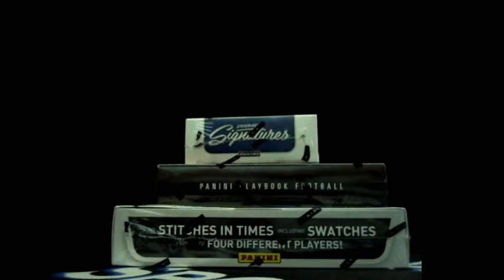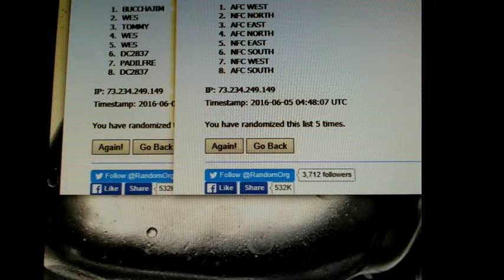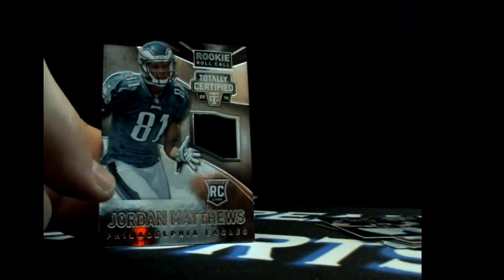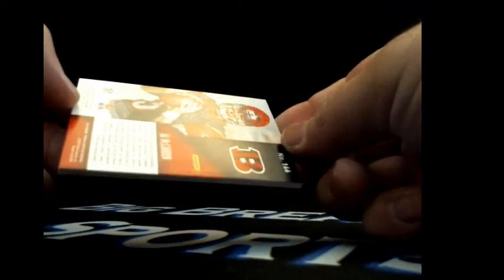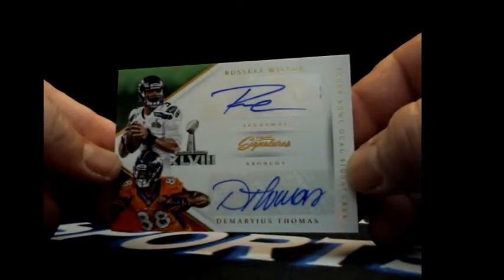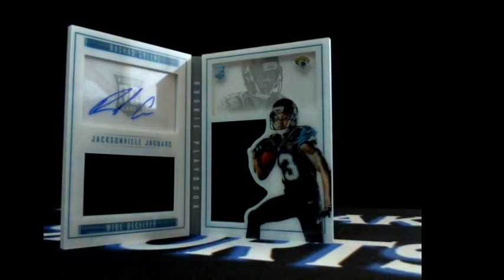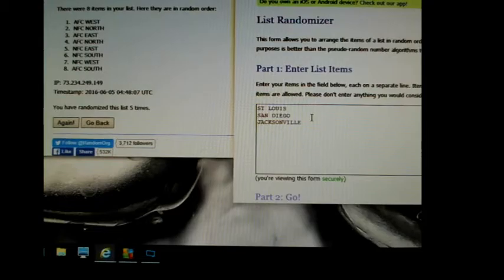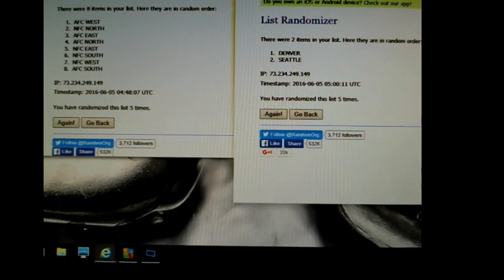6/4/16 2014 Totally Certified 2015 Playbook 2016 Prime Signatures Random Division Break